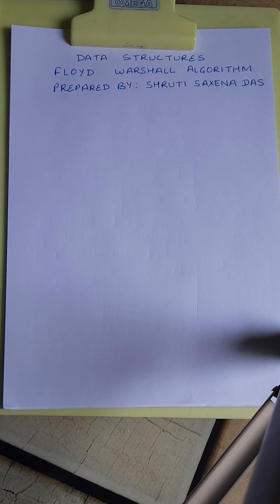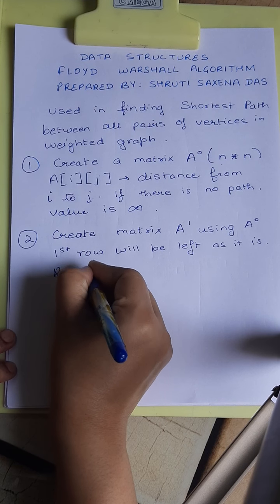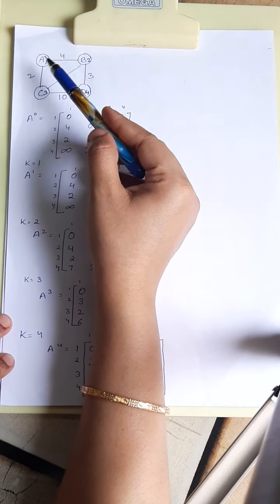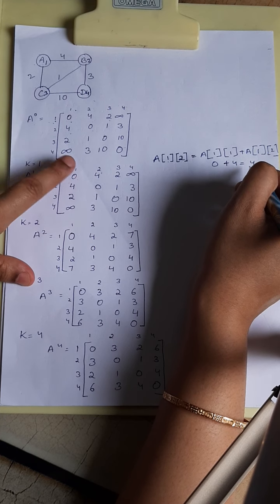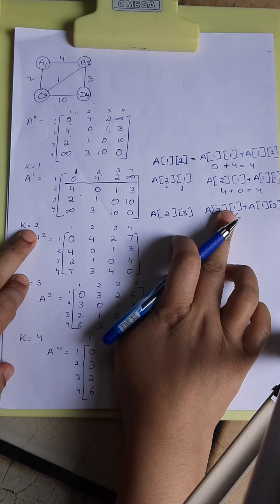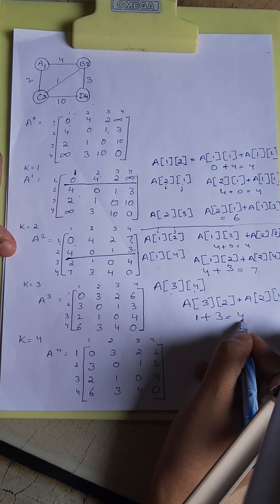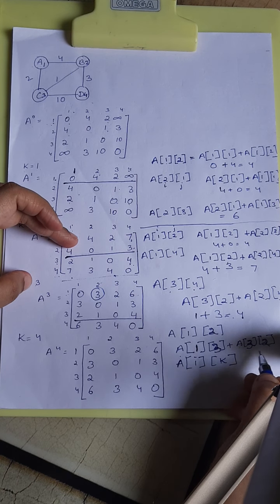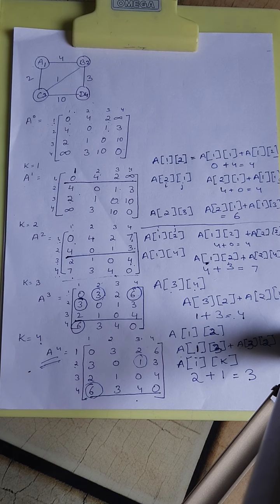FLOYD WARSHALL ALGORITHM || SHORTEST PATH ALGORITHM || DATA STRUCTURES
Floyd Warshall Algorithm is used to find shortest path between every pair of vertices in a graph. This algorithm also finds transitive closure of a graph.